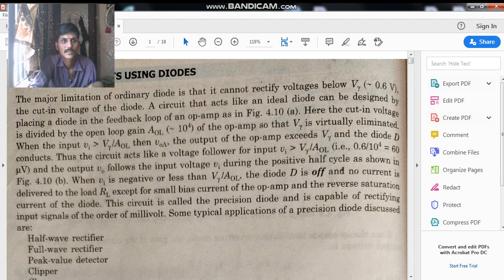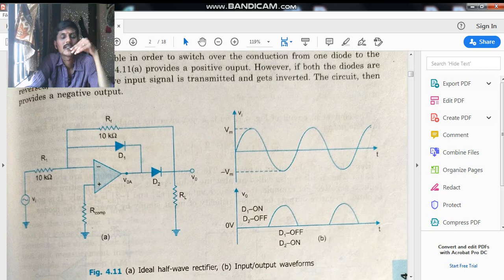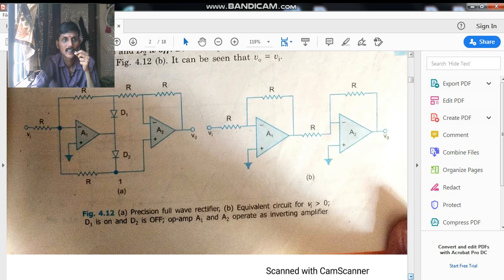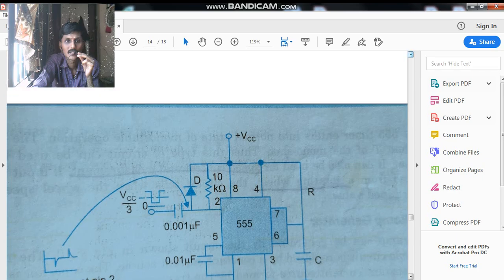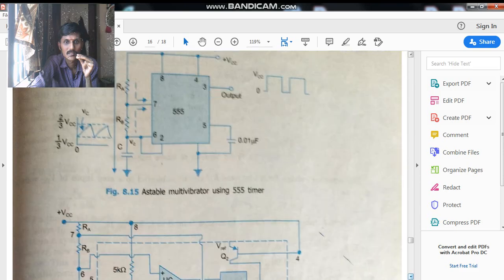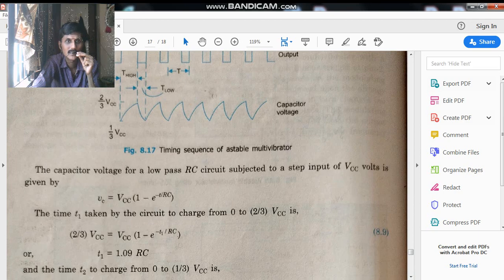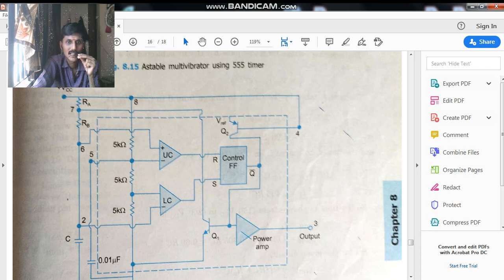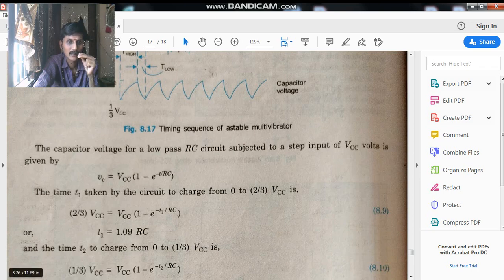BE8255-BASIC ELECTRICAL,ELECTRONICS AND MEASUREMENT ENGINEERING-UNIT 4,RECTIFIERS AND MULTIVIBRATORS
BY R.NAVEETH KUMAR AP